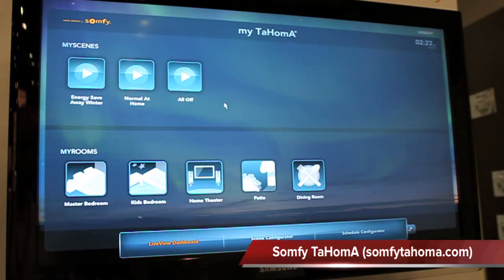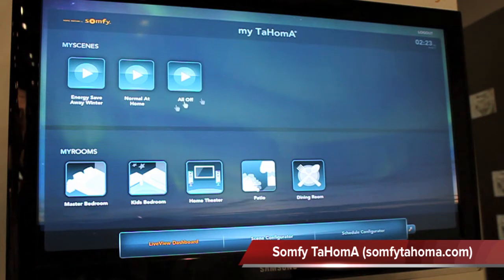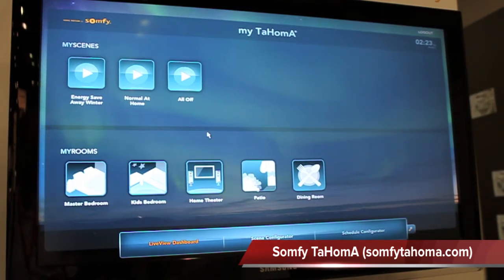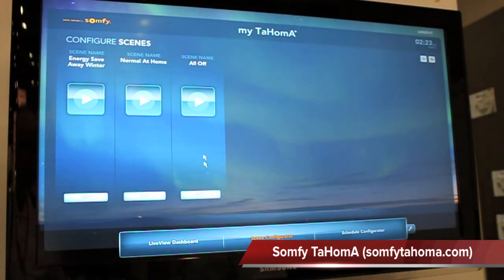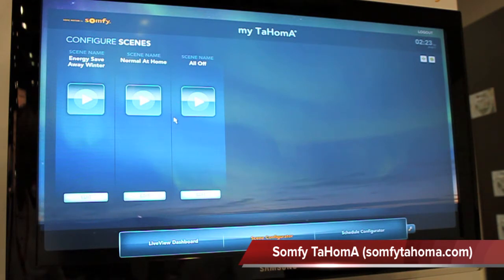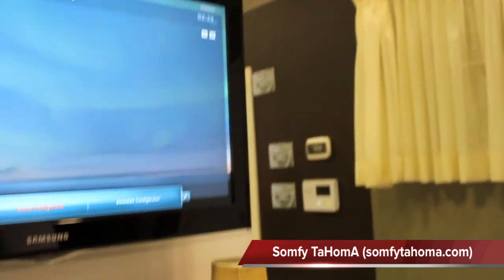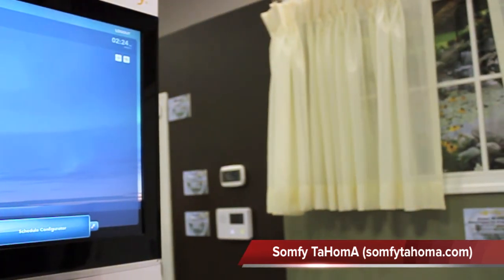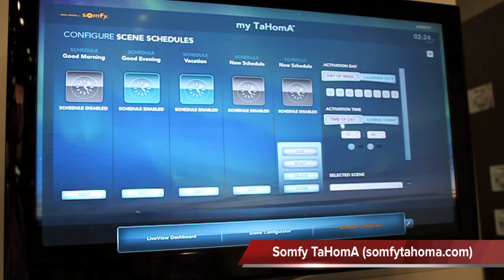CEDIA EXPO 2011 - Somfy TaHomA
A demonstration of the new Somfy TaHomA home automation platform, recorded during CEDIA EXPO 2011.